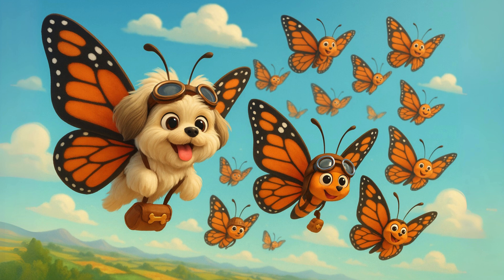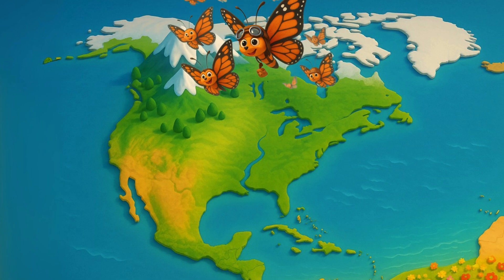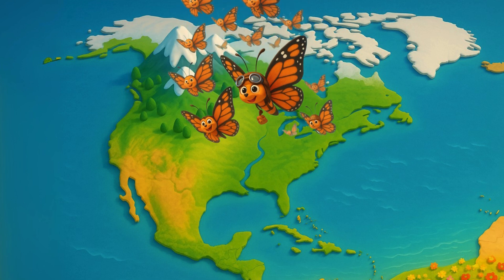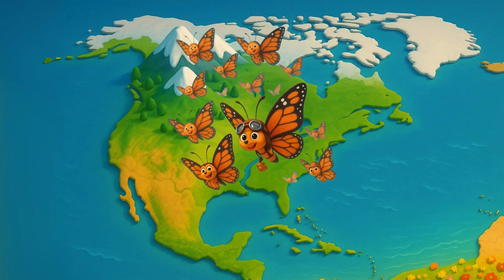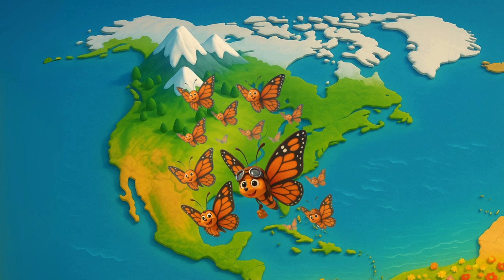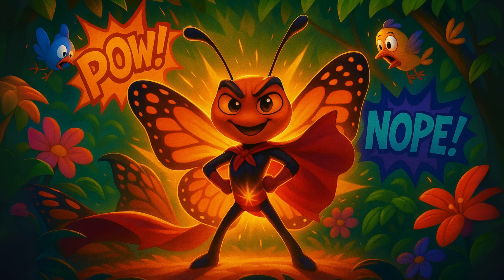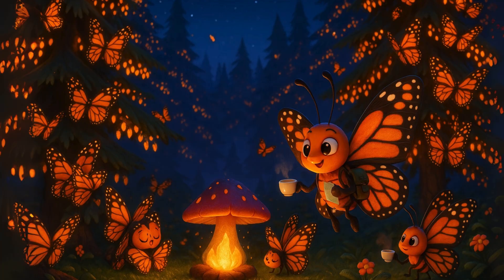10 Fun Facts About Monarch Butterflies for Kids | Educational Animal Video by The Daisy Den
🦋 Welcome to The Daisy Den! 🐾

In today’s fun and educational animal adventure, we’re learning 10 amazing facts about Monarch butterflies! From their super-long migrations to their magical transformations, these butterflies are true nature heroes—perfect for kids, toddlers, preschoolers, and curious young minds.

✨ What you’ll learn in this video:

✅ How far Monarch butterflies travel every year.
✅ What special plant their caterpillars must eat.
✅ Why their bright wings warn predators.
✅ What makes the “super generation” so special.